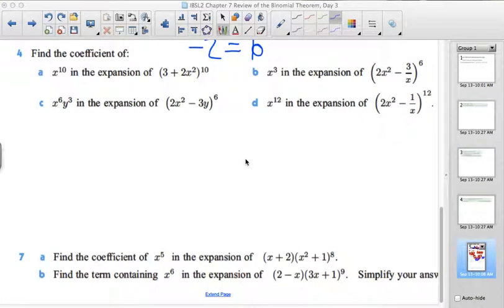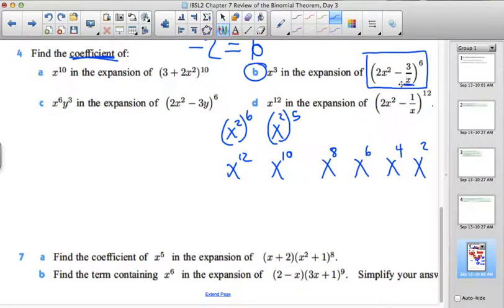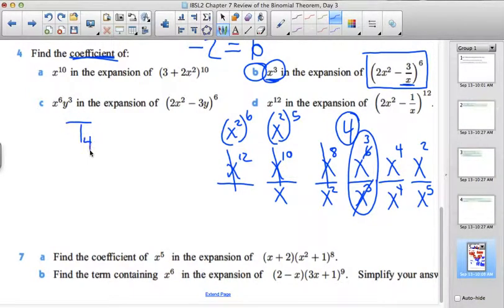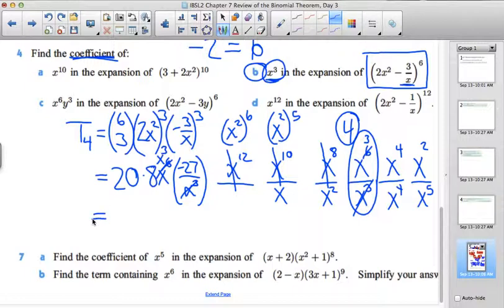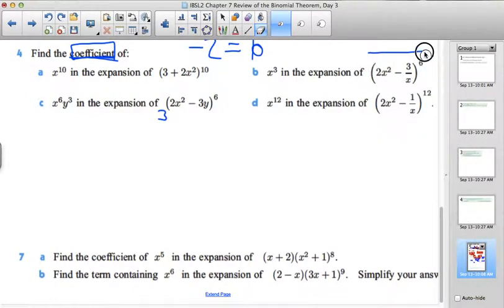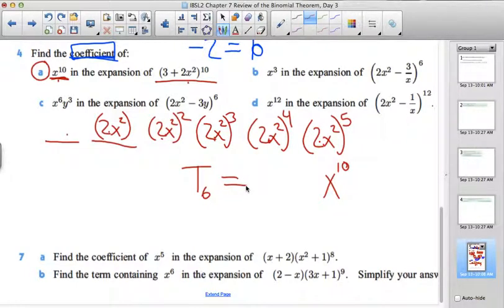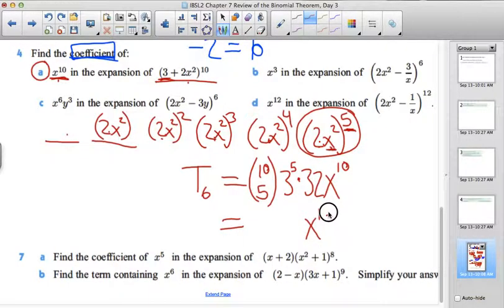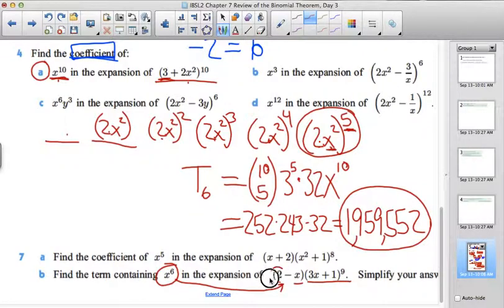IBSL2 Binomial Expansion Problems, Part 2